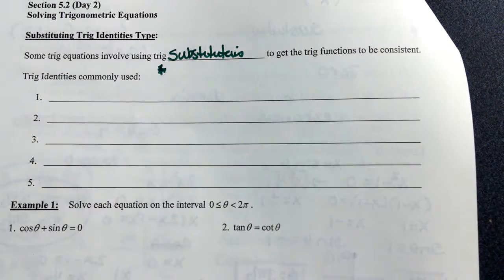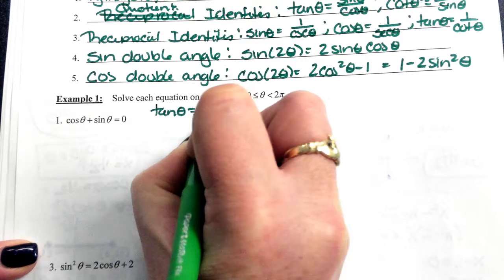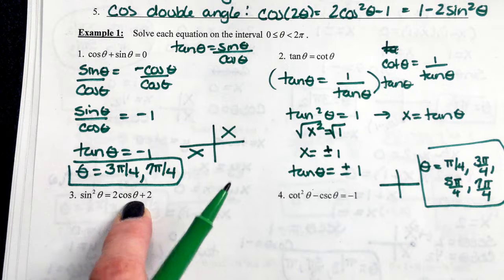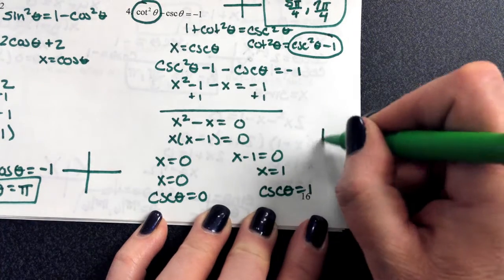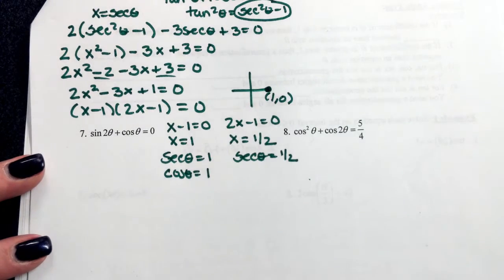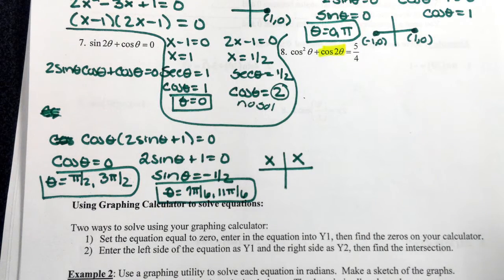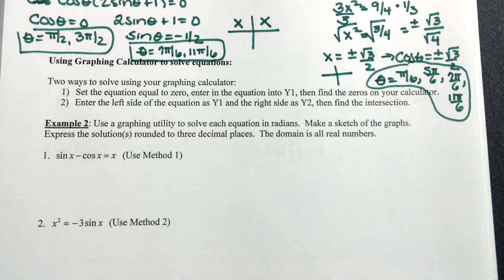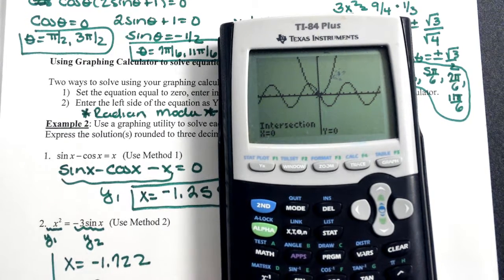5.2 Day 2-solving trig equaitons by sub (class notes pp 16-17)